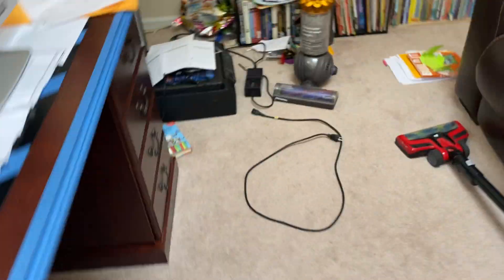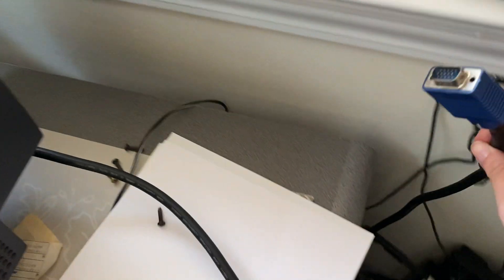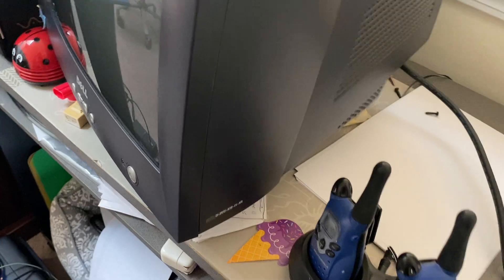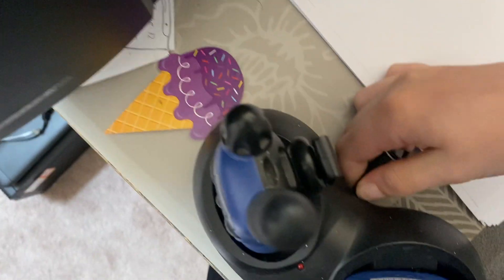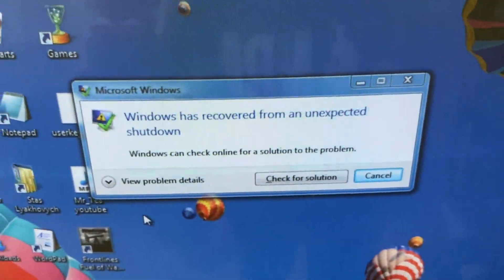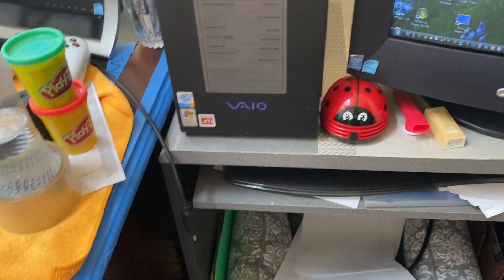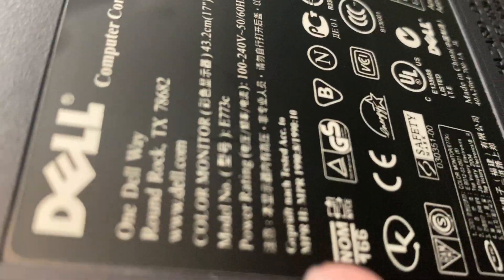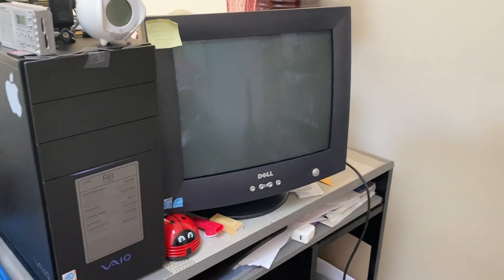Turning on the Dell CRT monitor on again / Electronic Search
Classroom class code:   loq6qvl

YouTube google classroom code: abbgtah